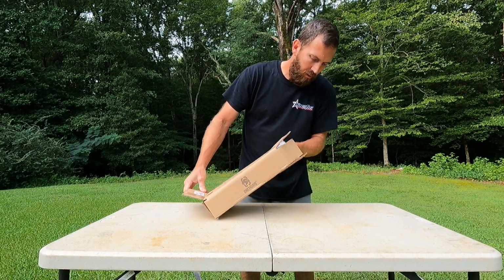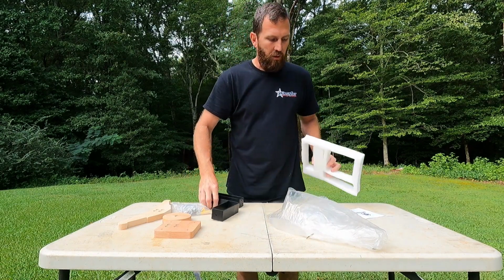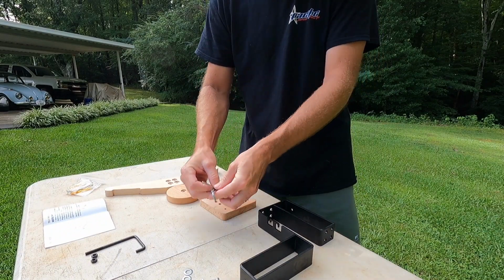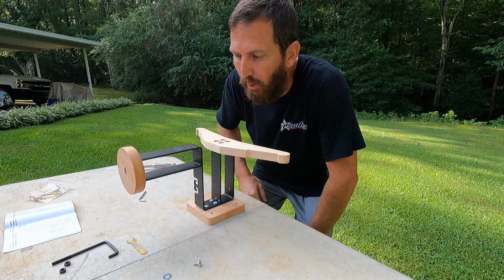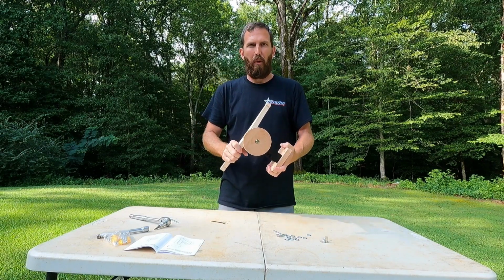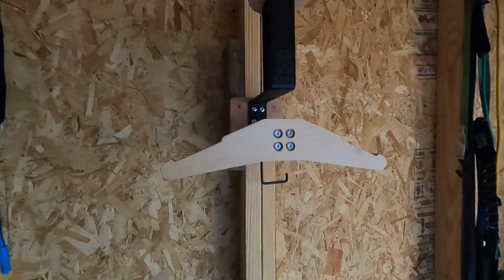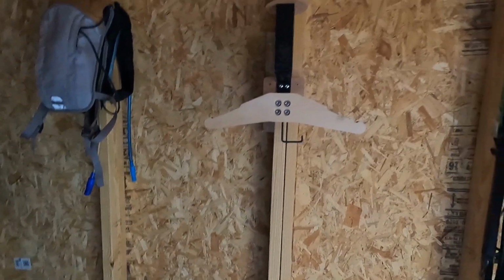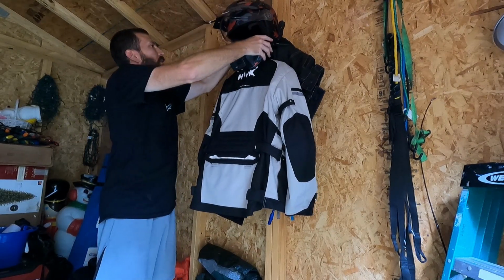Motorcycle Gear Storage Made Easy | OneTigris Wall Mount Review & Giveaway Ended 8-20-23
Motorcycle gear storage made easy with the OneTigris tactical vest and helmet wall mount. If you're looking for a neat and organized  way to store your adv motorcycle gear then check out this review of the OneTigris tactical vest and helmet wall mount because it might be the solution you're looking for. We're also giving one away and there are only 2 requirements to be entered in the drawing.
2: Leave a comment on this video
That's it. Good luck!

Onetigris Wall Mount